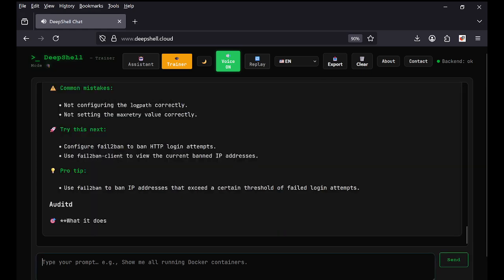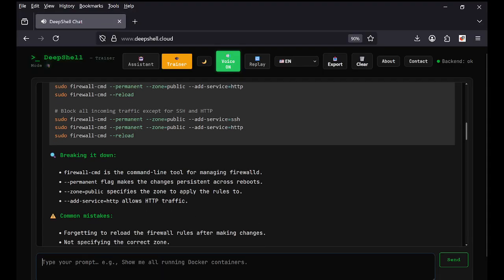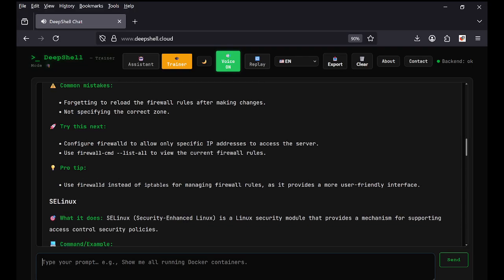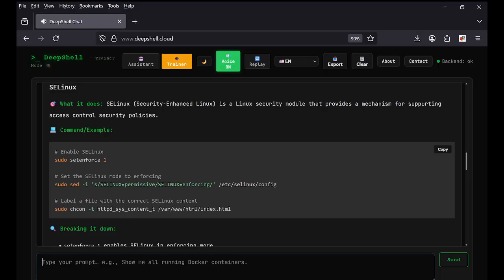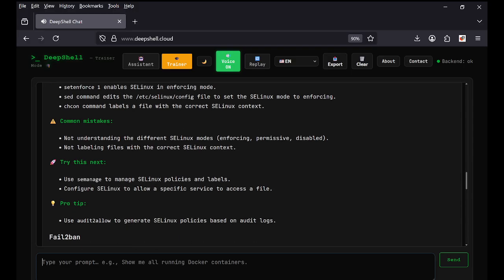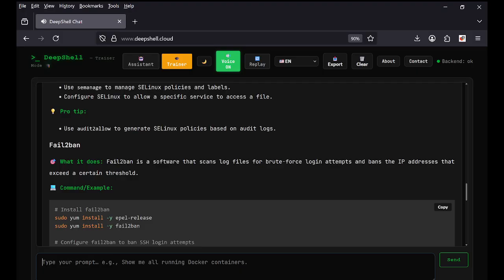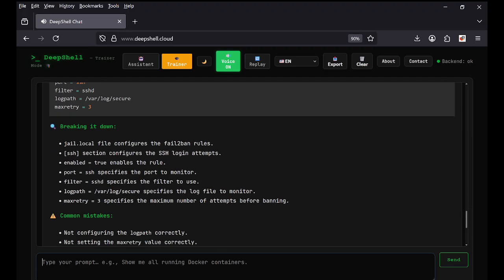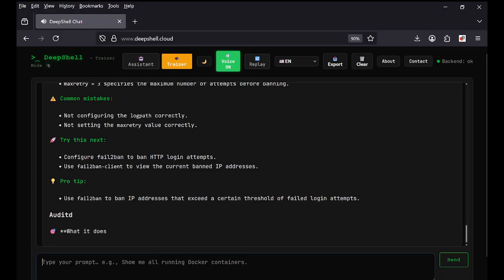Linux Security Hardening: Secure Your Server with firewalld, SELinux, fail2ban and auditd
In this video, DeepShell AI Trainer explains Linux Security Hardening with complete hands-on examples.

🤖 DeepShell Prompt used in this video:
" What is Linux security hardening, show complete
examples of securing a Linux server using firewalld,
SELinux, fail2ban and auditd. Explain each tool
in detail including what happens internally, common
mistakes and how to fix them, and production best practices."